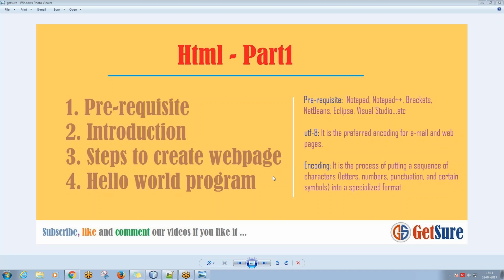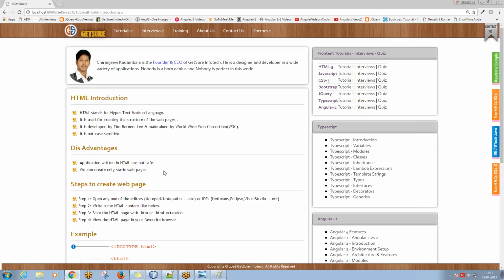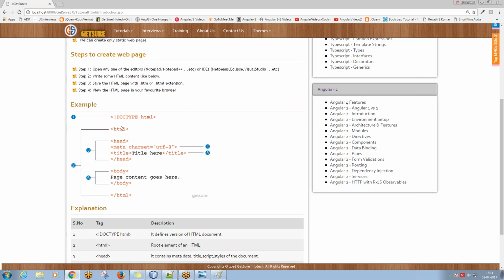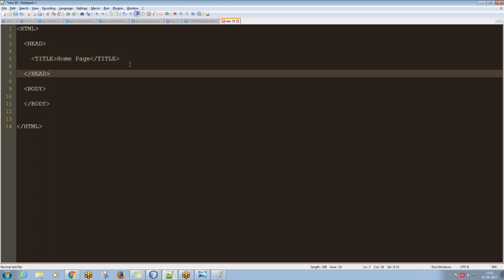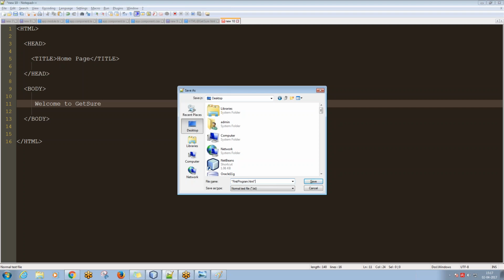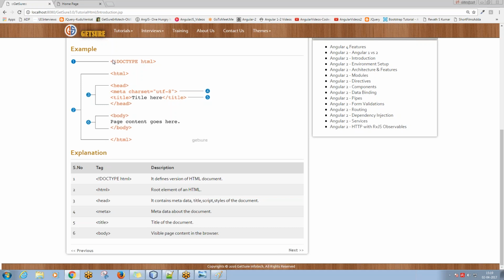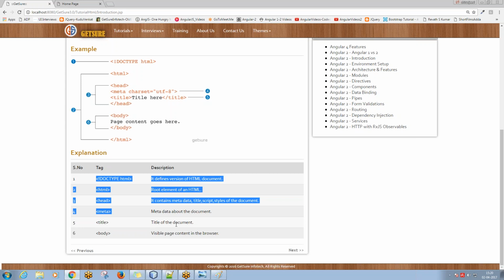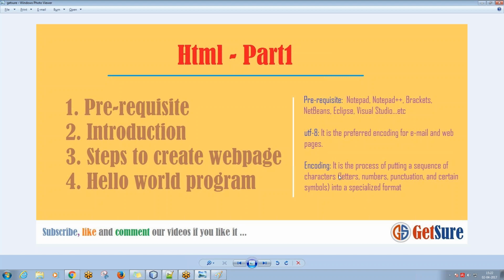HTML- Part1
Introduction of HTML